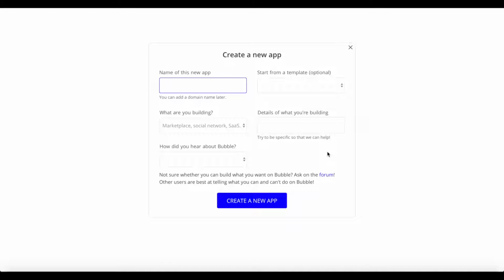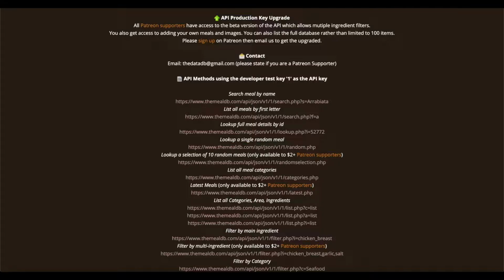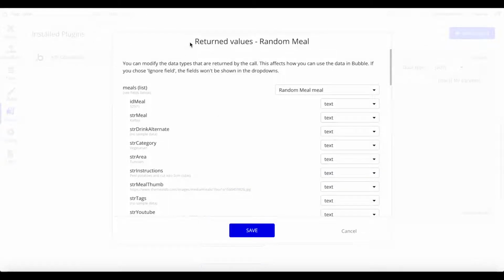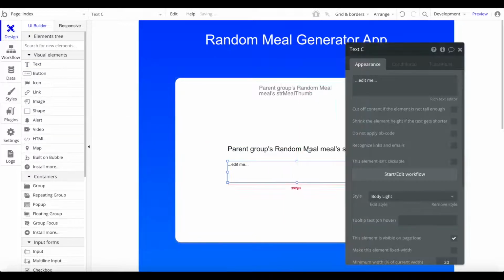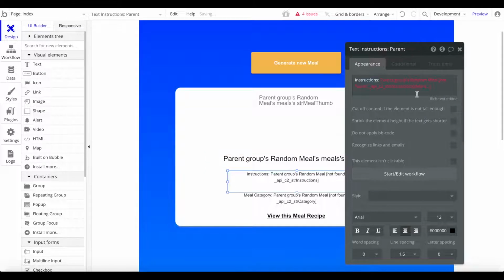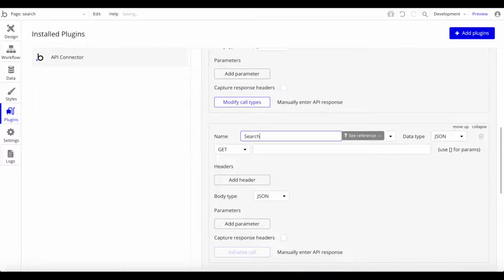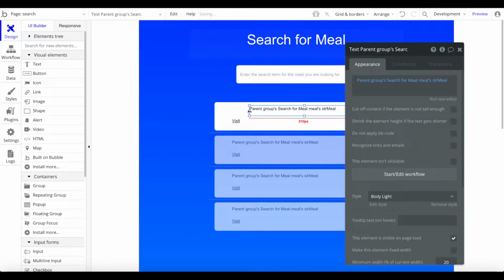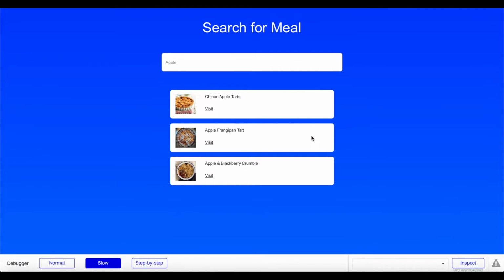Connect an External API to your Bubble Application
In this tutorial you will learn how to connect an external API to your Bubble application. We will build a simple meal recipe webapp and will fetch the recipe information using the mealdb api. You will learn how to setup API calls within the API conector and how to access the data within a repeating group.